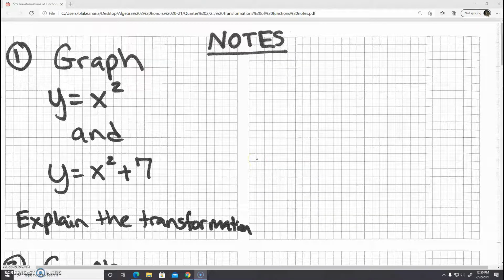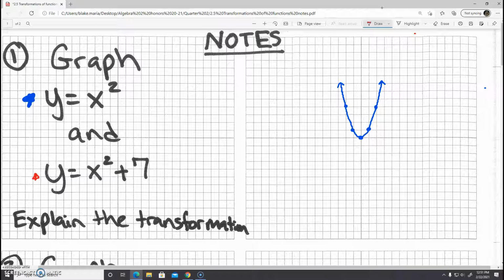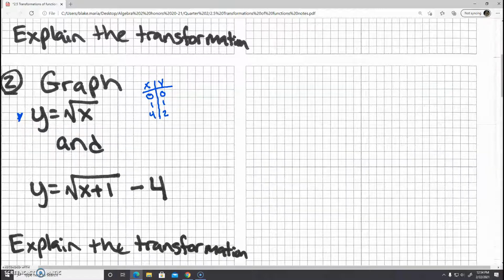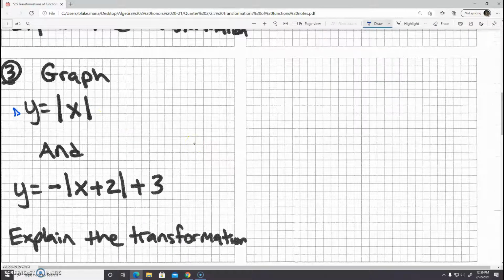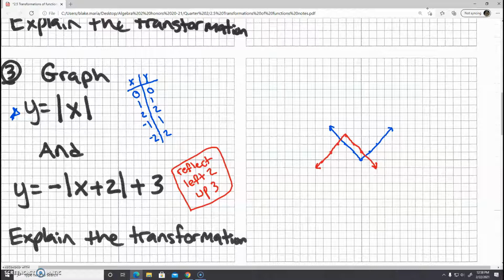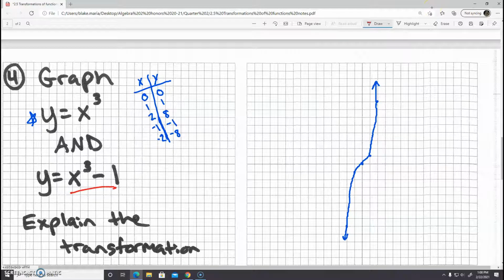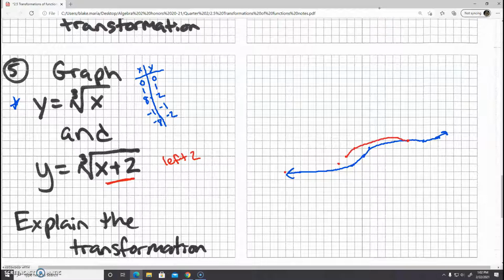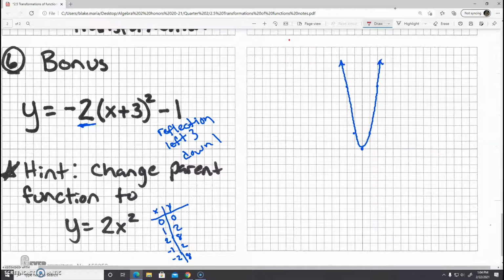2.5 Other Transformations